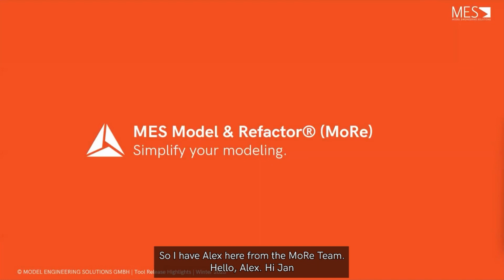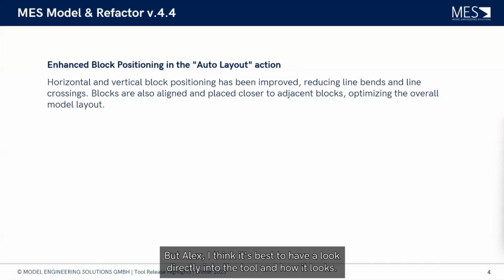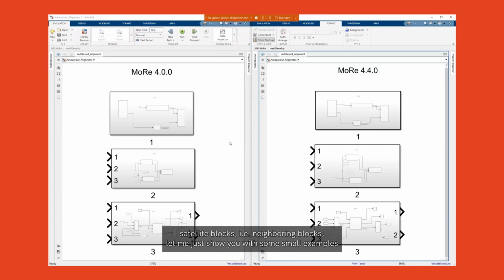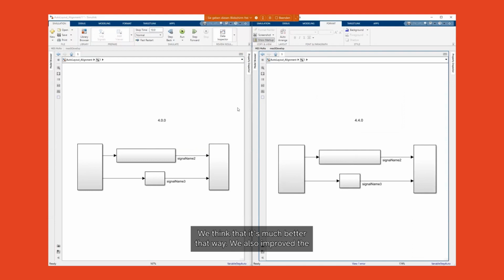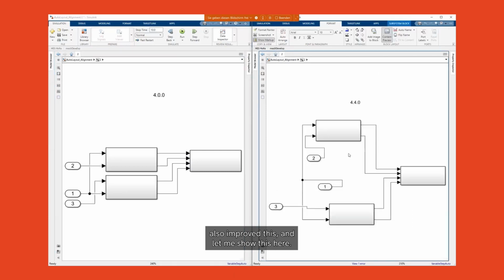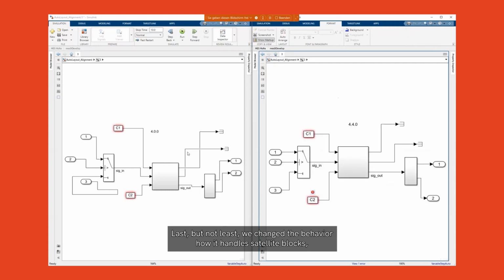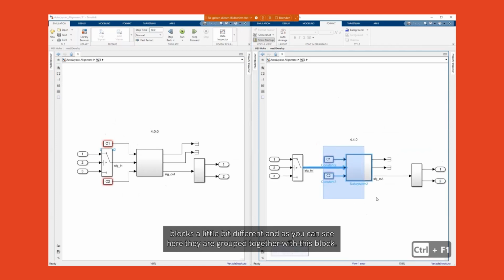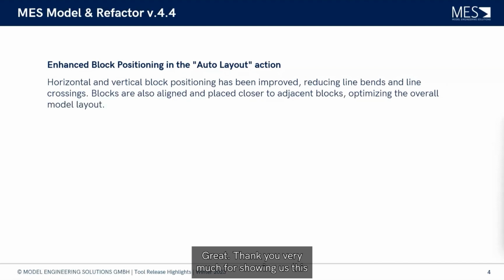Tool Release | MES Model & Refactor® (MoRe) v.4.4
𝙀𝙣𝙝𝙖𝙣𝙘𝙚𝙙 𝘽𝙡𝙤𝙘𝙠 𝙋𝙤𝙨𝙞𝙩𝙞𝙤𝙣𝙞𝙣𝙜 𝙞𝙣 𝙩𝙝𝙚 "𝘼𝙪𝙩𝙤 𝙇𝙖𝙮𝙤𝙪𝙩" 𝙖𝙘𝙩𝙞𝙤𝙣
Horizontal and vertical block positioning has been improved, reducing line bends and line crossings. Blocks are also aligned and placed closer to adjacent blocks, optimizing the overall model layout.